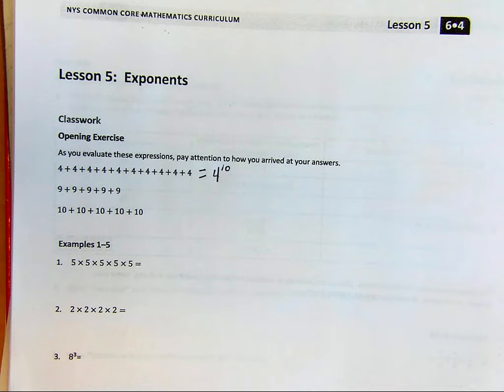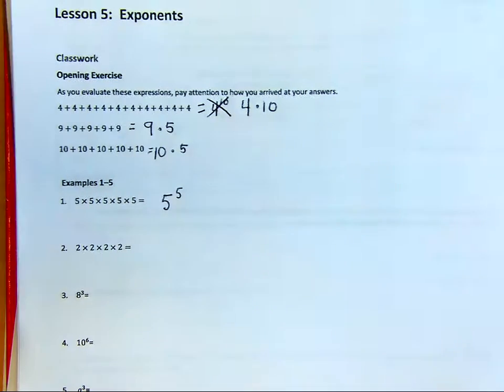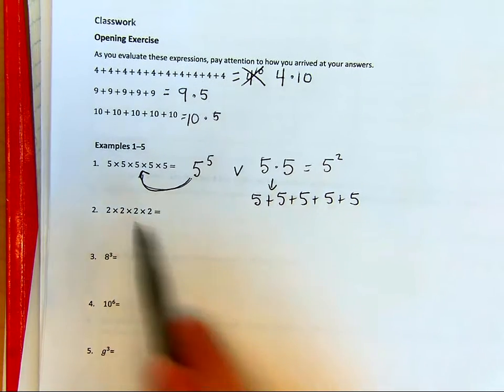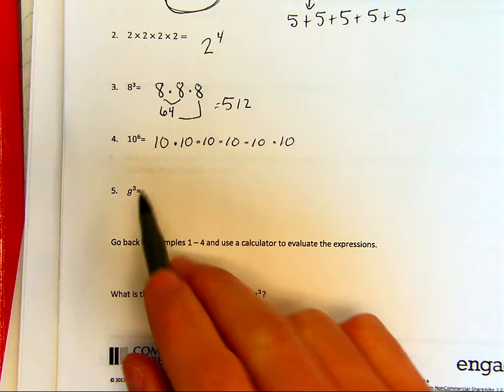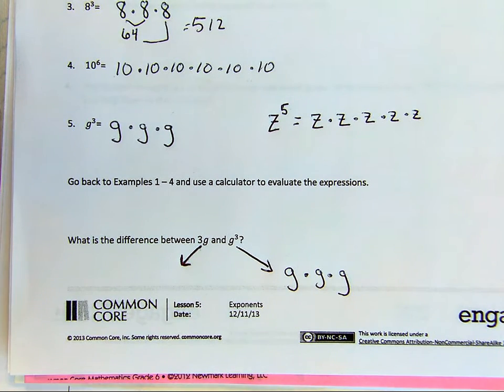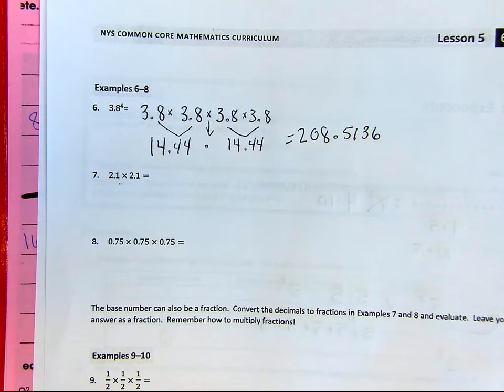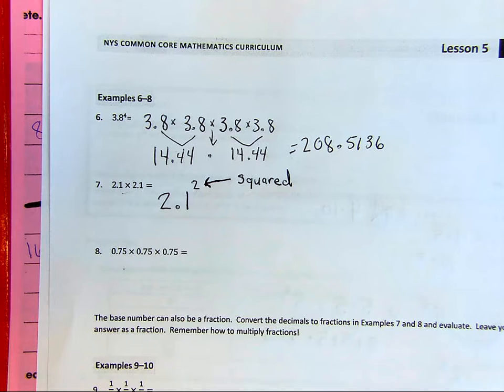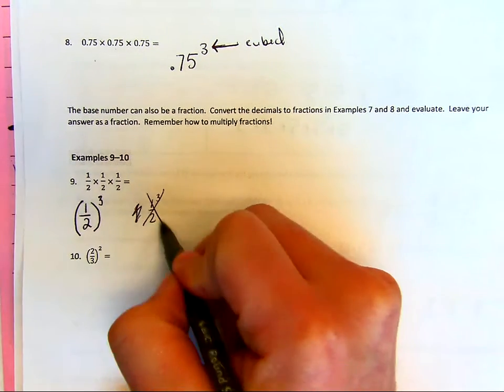4.1 Exponents with variables, fractions and decimals